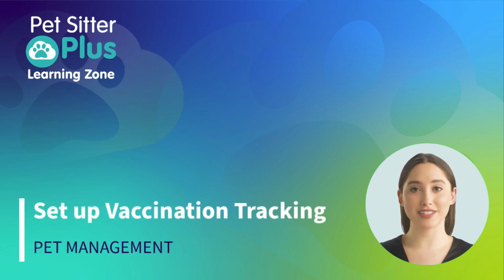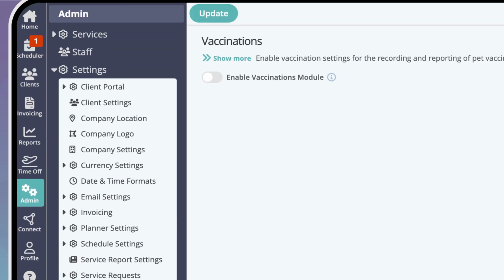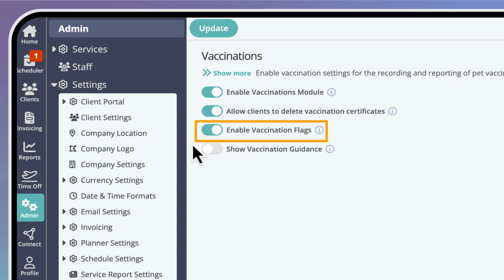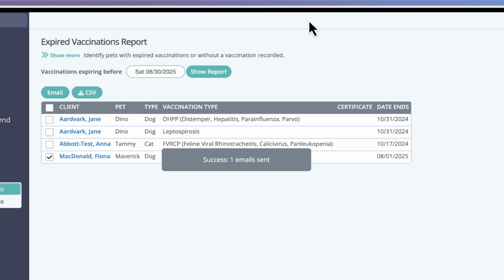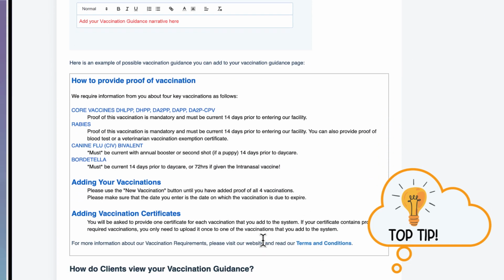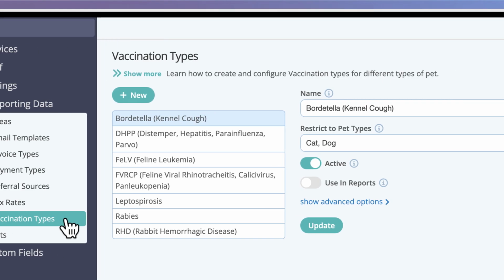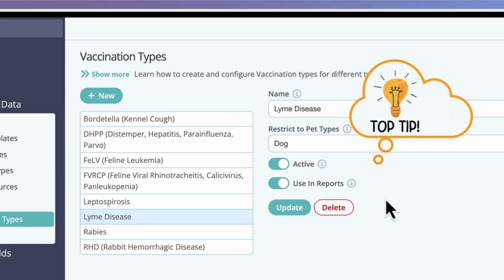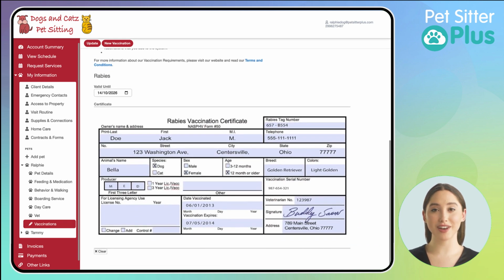How To Enable the Vaccination Module in Pet Sitter Plus | Pet Sitting Software Tutorial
In this tutorial, you'll learn how to enable the Vaccination Module in Pet Sitter Plus. This powerful tool allows you to track your clients’ pet vaccinations, ensuring records are up to date and easily accessible.

The Vaccination Module can help you:
• Keep vaccination certificates current and organized
• Stay compliant with local licensing rules where required
• Add and edit vaccination types tailored to your business needs
• Provide peace of mind to both clients and staff, knowing that pets are properly protected

By turning on the Vaccination Module, you’ll simplify record-keeping, reduce admin, and strengthen the professional care you provide.

💡 Ideal for pet sitters, dog walkers, home boarders, and daycare providers who need to manage vaccination records efficiently.

For even more tips on customizing your Pet Sitter Plus experience, check out these helpful articles:

Overview of the Vaccination Module, including how to enable it in your system, manage vaccination types, and start tracking vaccination records to help ensure pets remain compliant with your business policies and local licensing requirements.

Instructions on how to add vaccination guidance text to your client portal. This helps you clearly communicate requirements or recommendations around pet vaccinations, ensuring clients understand what’s needed for their pets to use your services.

Step-by-step guide to creating and customizing vaccination types within the Vaccination Module. Learn how to set up the vaccinations you want to track so you can maintain accurate, up-to-date records for each client’s pets.